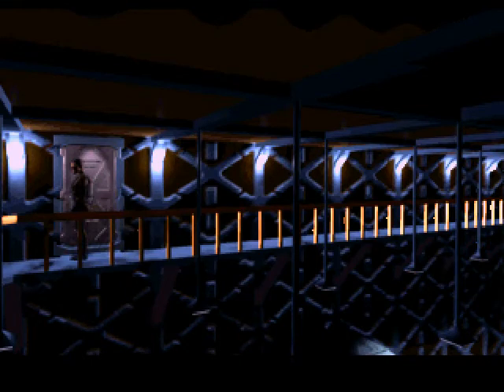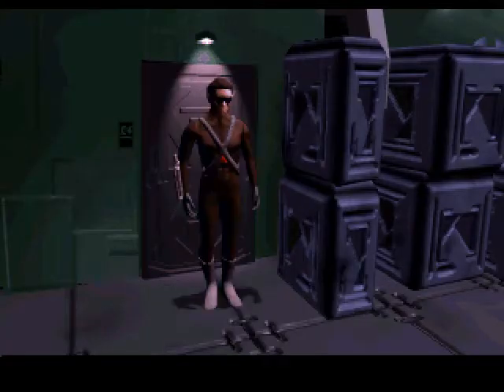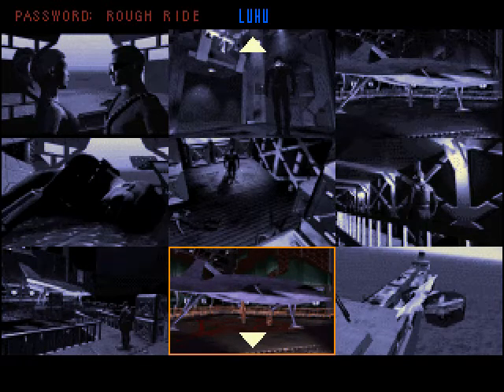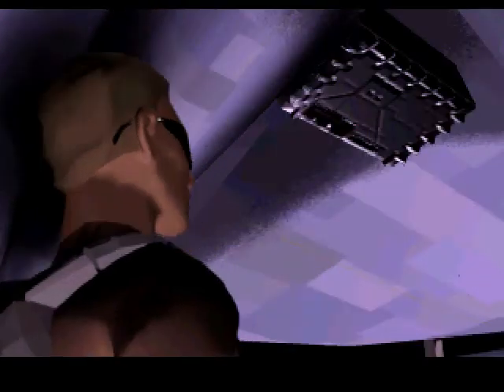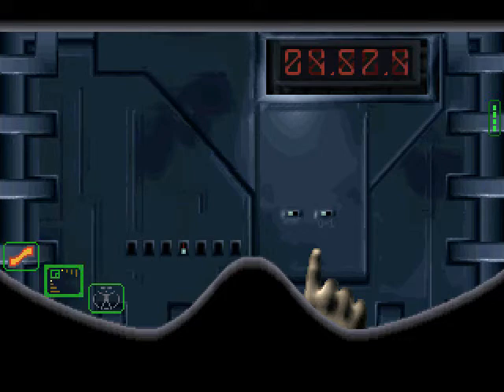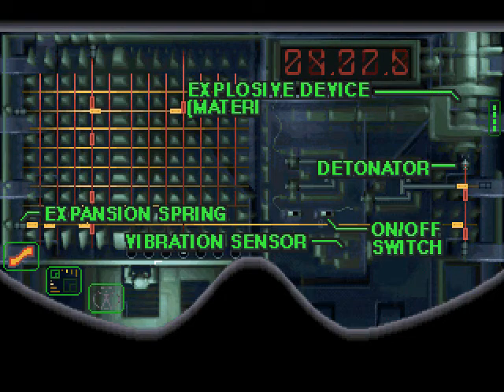Let's Play - Cyberia Mission Norway - Part 2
This is my 11th Let's Play video.  Today, I'm playing Cyberia Mission Norway for the Playstation.  This is part 2 of an 11-part LP.

Total Playtime: 01:36:45

Note: Unfortunately, the game only runs at about 50 FPS while recording, so these videos will be a little choppy at certain parts.  This mostly happens during video sequences.  That's why I usually avoid the Playstation emulator.  It should still be watchable, though.